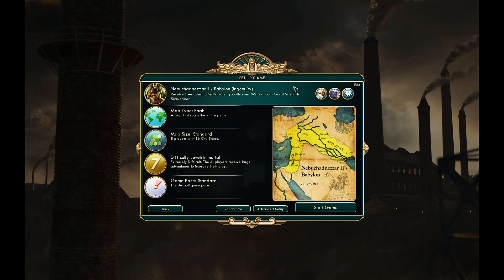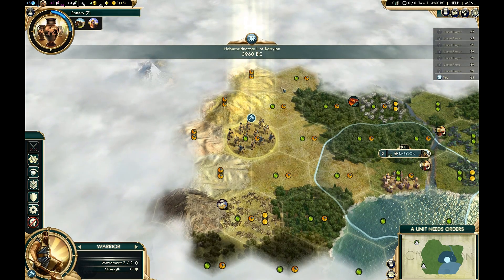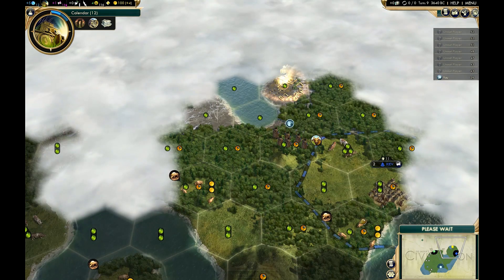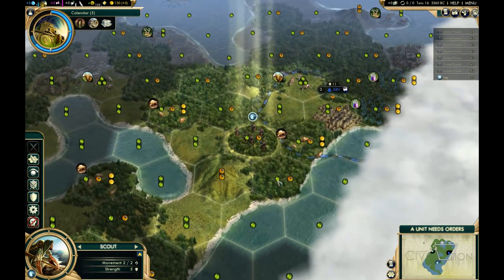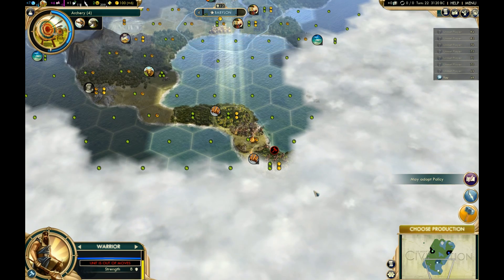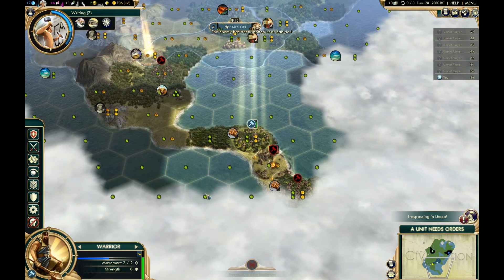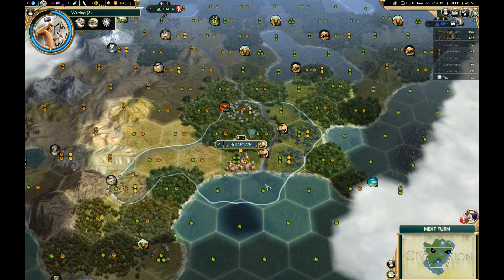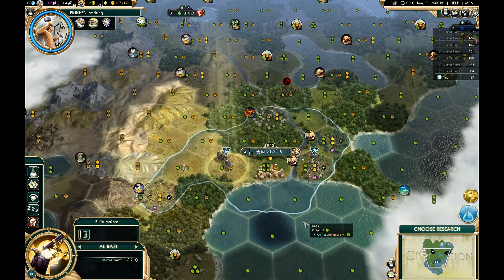Civilization V BNW as Babylon on Immortal Part 1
In this series, I'm playing Civilization V Brave New World as Babylon on Immortal difficulty level.

In Civilization V, the player leads a civilization from prehistoric times into the future on a procedurally generated map, achieving one of a number of different victory conditions through research, exploration, diplomacy, expansion, economic development, government and military conquest. The game is based on an entirely new game engine with hexagonal tiles instead of the square tiles of earlier games in the series.[5] Many elements from Civilization IV and its expansion packs have been removed or changed, such as religion and espionage (although these were reintroduced in its subsequent expansions). The combat system has been overhauled, removing stacking of military units and enabling cities to defend themselves by firing directly on nearby enemies.[6] In addition, the maps contain computer-controlled city-states as non-player characters that are available for trade, diplomacy and conquest. A civilization's borders also expand one tile at a time, favoring more productive tiles,[7] and roads now have a maintenance cost, making them much less common.[8] The game features community, modding, and multiplayer elements.[5] It is available for download on Steam.

Its first expansion pack, Civilization V: Gods & Kings, was released on June 19, 2012 in North America and June 22 internationally. It includes features such as religion, espionage, enhanced naval combat and combat AI, as well as nine new civilizations.[9]
A second expansion pack, Civilization V: Brave New World, was announced on March 15, 2013. It includes features such as international trade routes, a world congress, tourism, great works, as well as nine new civilizations, eight additional wonders, and three ideologies. It was released on July 9, 2013, in North America and on July 12, 2013, in the rest of the world.

Civilization V is a turn-based strategy game, where each player represents the leader of a certain nation or ethnic group ("civilization") and must guide its growth over the course of thousands of years. It starts with the founding of a small settlement and ends after achieving one of the victory conditions—or surviving until the number of game turns end, at which point the highest-scoring civilization, based on several factors, such as population, land, technological advancement, and cultural development, is declared the winner.

During their turn, the player must manage units representing civilian and military forces: directing units to explore the world, found new cities, go into battle to take over other civilizations, control production in their cities to produce new units and buildings, improve land, handle diplomacy with other civilizations in the game, and finally direct the civilization's growth in technology, culture, food supply, and economics. Victory conditions can include taking over the entire world by force, convincing the other civilizations through diplomacy to acknowledge the player as a leader, becoming influential with all civilizations through tourism, or winning the space race to build a colony spaceship to reach a nearby planet, or winning from being the most powerful civilization on the globe after a set number of turns.